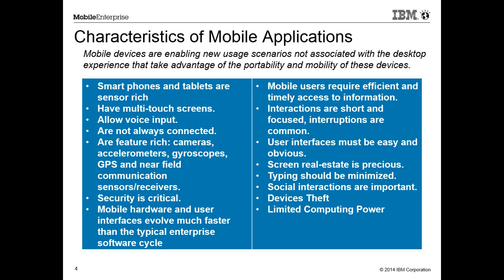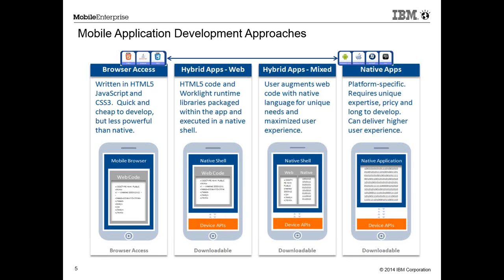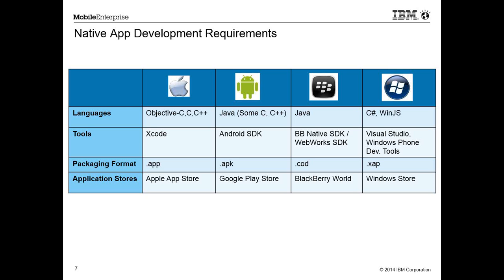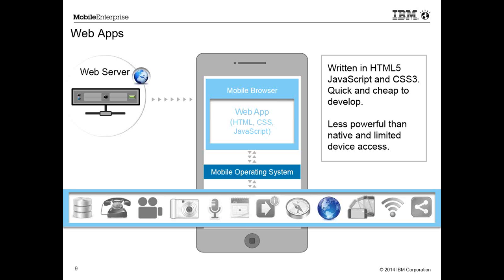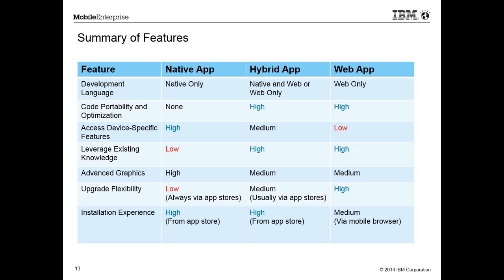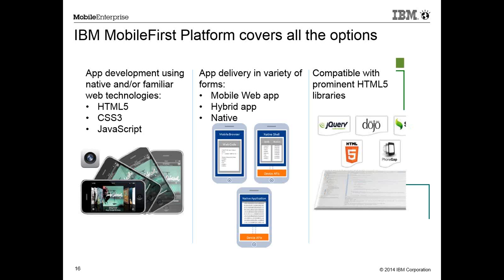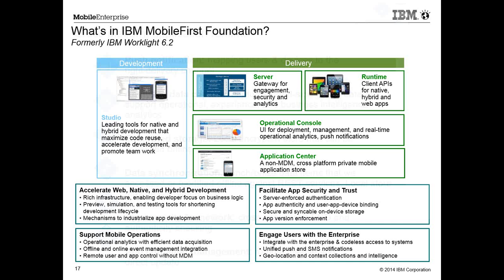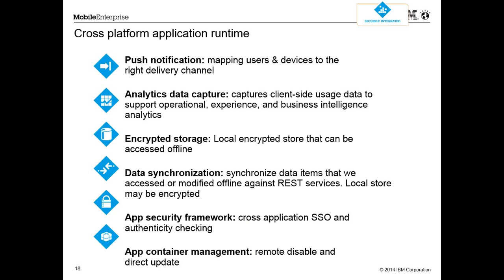Mobile Development: Native Vs Hybrid